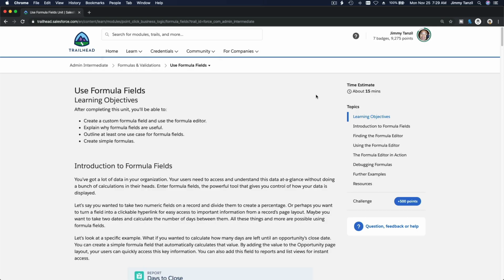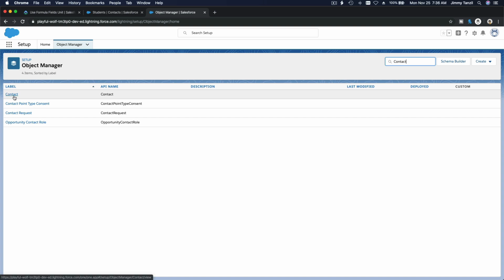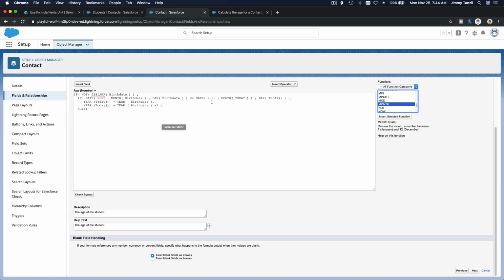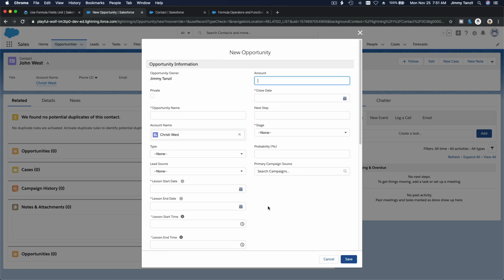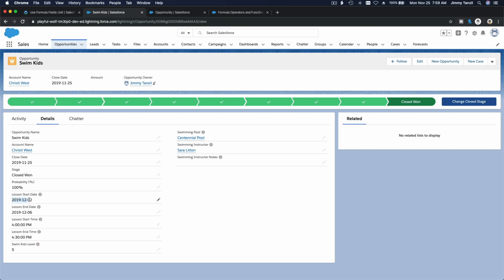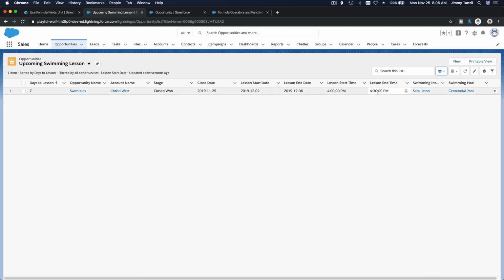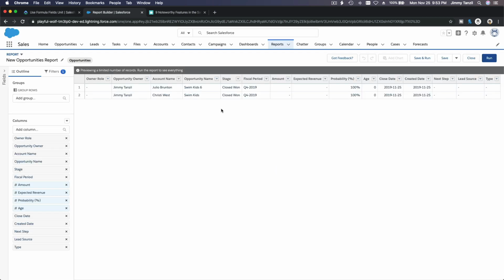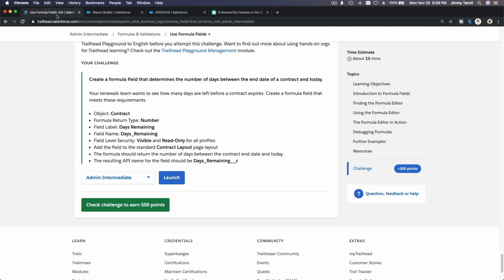Salesforce Trailhead - Use Formula Fields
Learning Objectives
After completing this unit, you'll be able to:
Create a custom formula field and use the formula editor.
Explain why formula fields are useful.
Outline at least one use case for formula fields.
Create simple formulas.